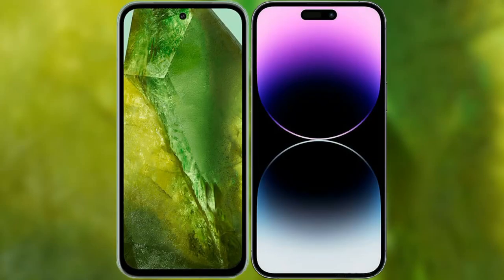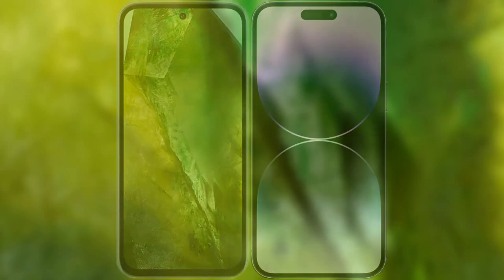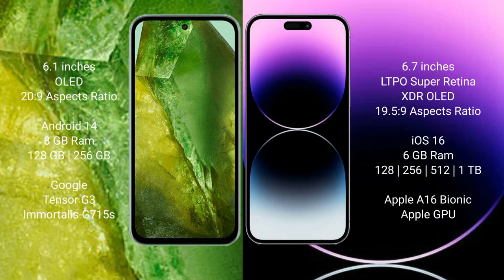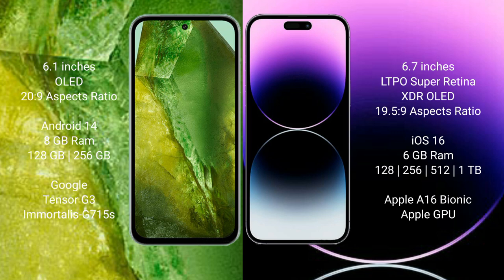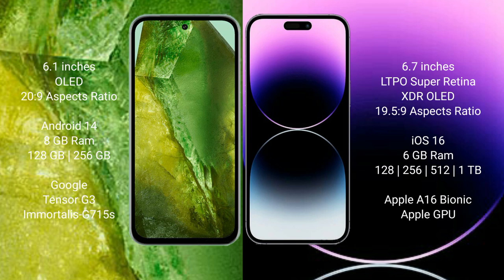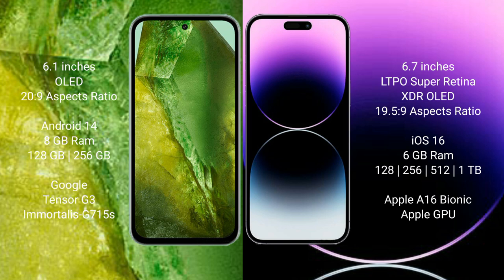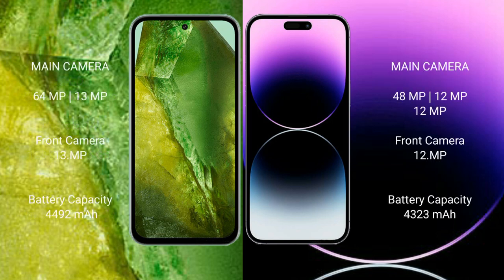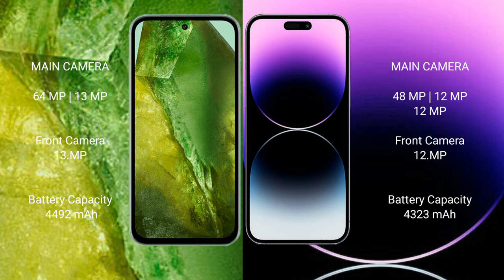Google Pixel 8A vs iPhone 14 Pro Max Review